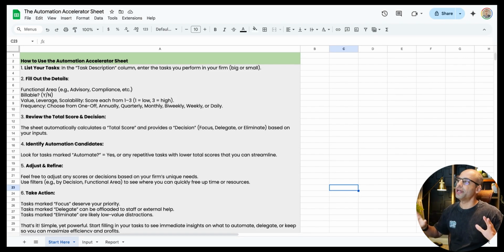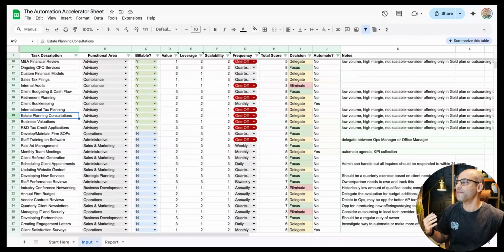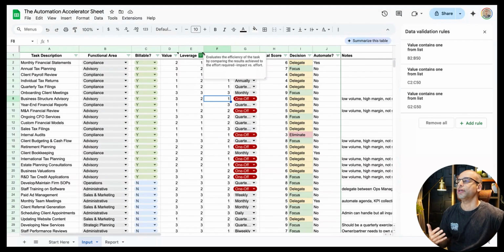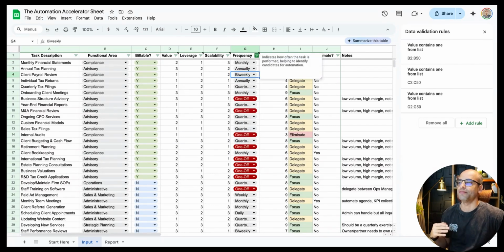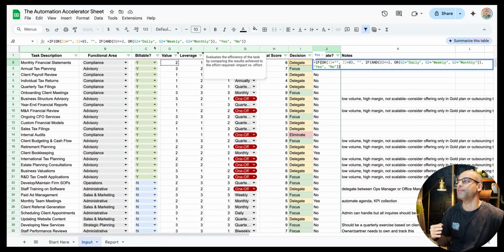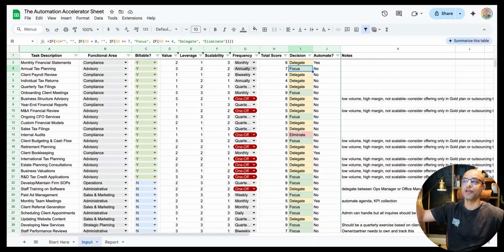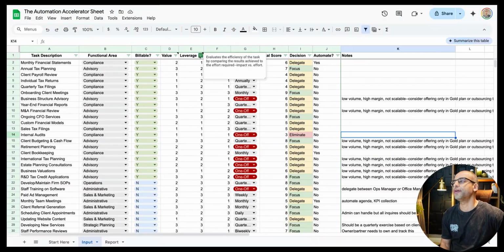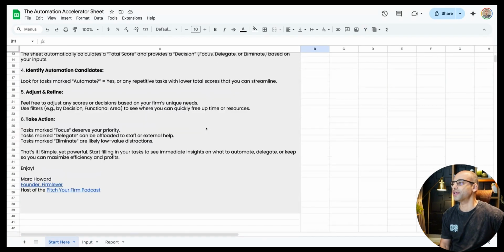Automate Your Firm With This One Spreadsheet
Maximize Efficiency with the Automation Accelerator Sheet

In this video, we introduce the Automation Accelerator sheet, a tool designed to help firms boost their efficiency by prioritizing tasks, delegating effectively, and eliminating unnecessary work. The sheet is divided into three tabs: the start guide, the input area, and a report section. The walkthrough includes detailed instructions on how to categorize tasks by description, value, leverage, and scalability, ultimately helping users determine which tasks to focus on, delegate, or eliminate. The video also covers how to use filters and visual reports to better understand task priorities and improve overall workflow. Recommended for use in Google Sheets for optimal functionality.

00:00 Introduction to the Automation Accelerator Sheet
00:17 Overview of the Tabs and Instructions
00:59 Getting Started with the Input Tab
01:29 Understanding Task Descriptions and Categories
02:36 Scoring Tasks: Value, Leverage, and Scalability
04:30 Frequency and Total Score Calculation
05:34 Decision Making: Focus, Delegate, or Eliminate
07:01 Use Cases and Practical Examples
09:20 Filtering and Team Collaboration
10:17 Visualizing Data with the Report Tab